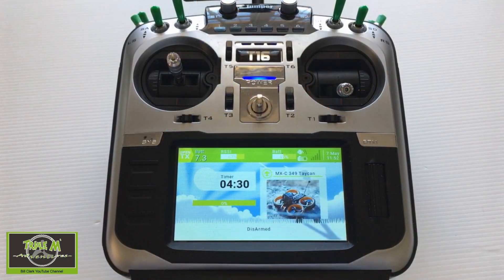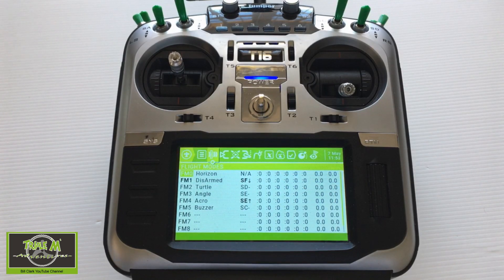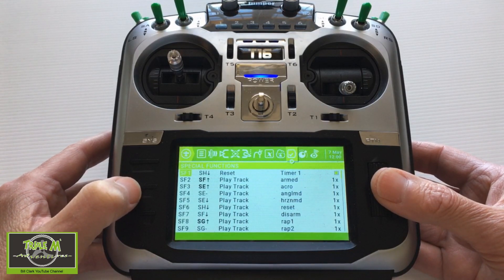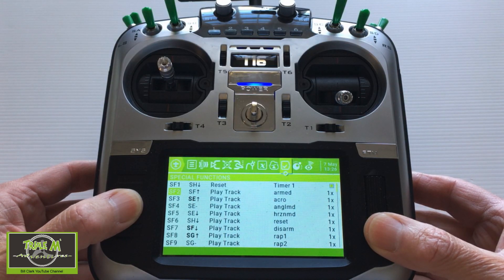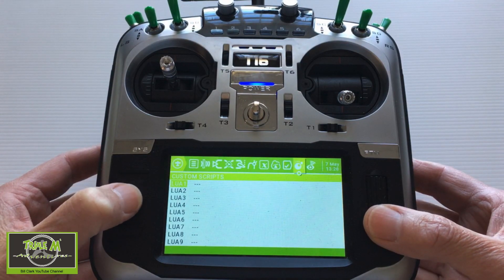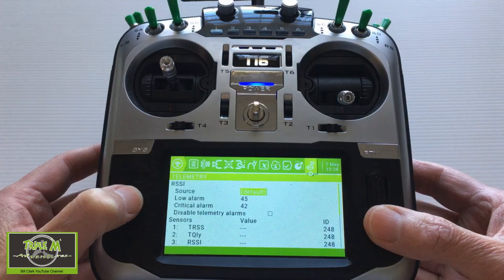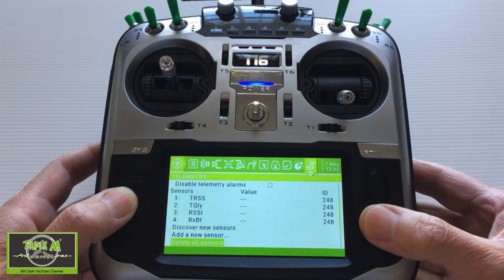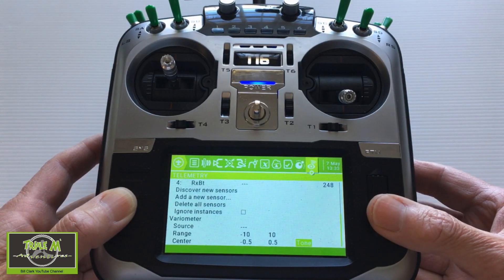Jumper T16 Model Menu Episode 2 – Flight Modes to Telemetry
This is my final video going through all the screens of your Jumper T16.

This video is going through the Model Setup Menu, Flight Modes to Telemetry.

Happy Flying.